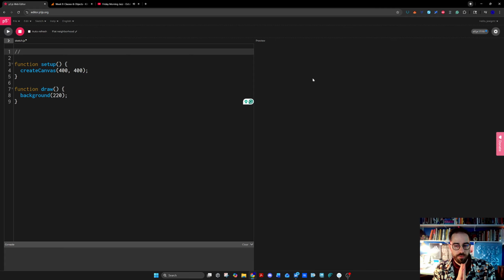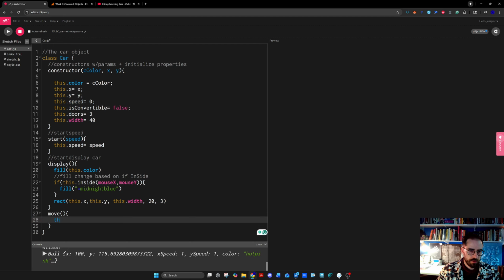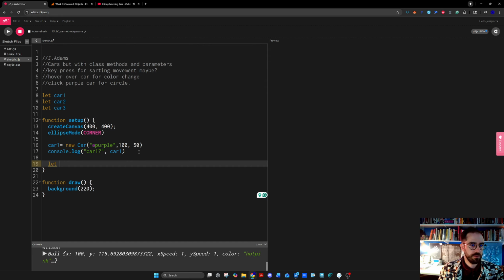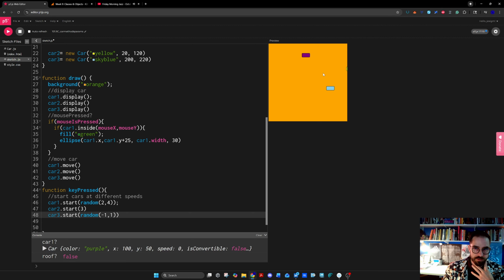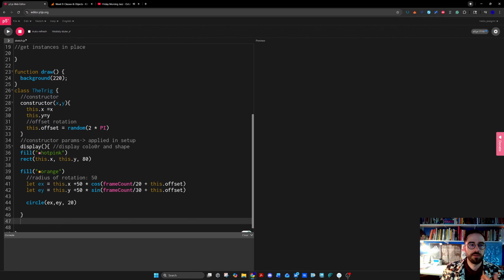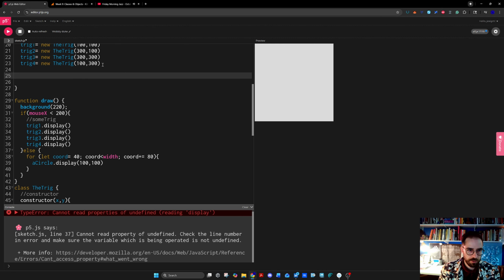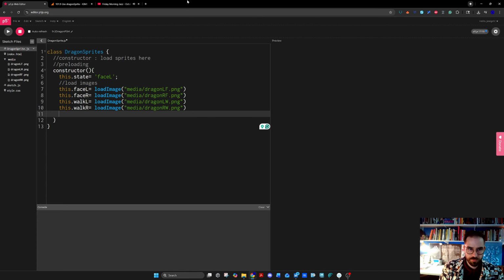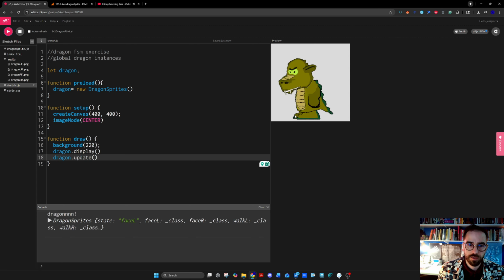101 Week 9 Friday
Class methods, fsm, class params.